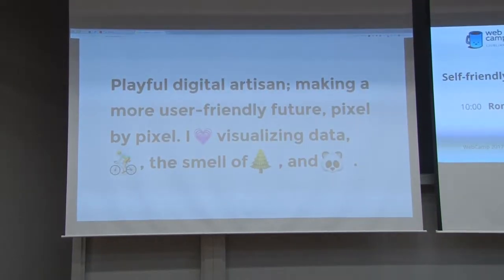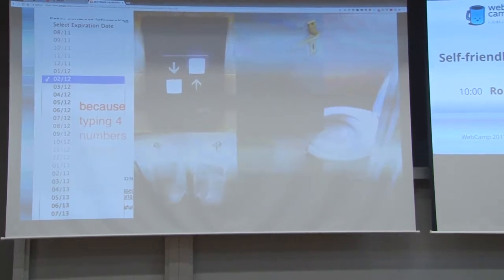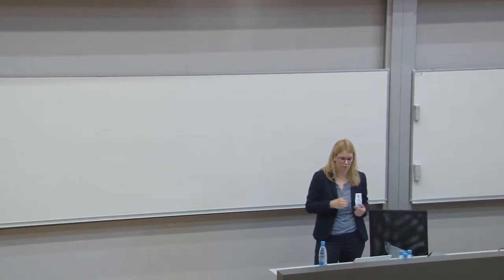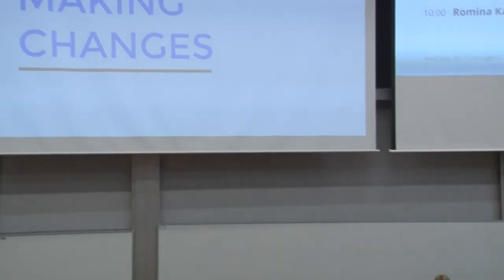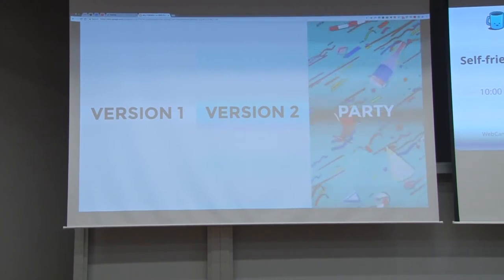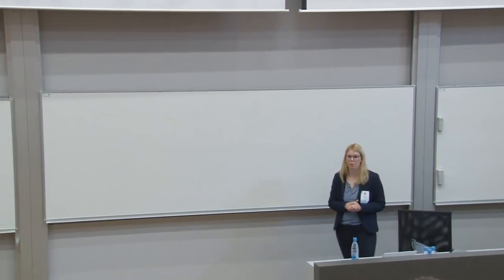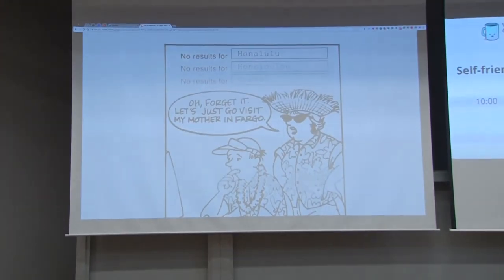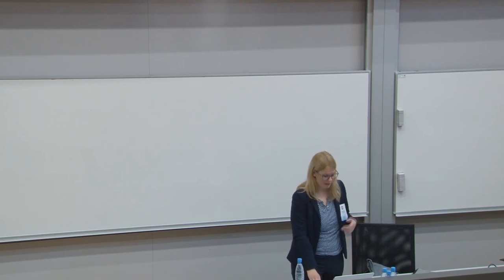Romina Kavčič: Self-friendly vs User-friendly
The world is moving fast. We are the masters of our time, life. Every outcome of our life is a direct result of how we have responded to the events that have happened to us. Are we efficient? Are we learning something new along the way? How? Are we self-friendly?

Only when we are self-friendly, we can create a user-friendly world. In other words, user-experience is part of our lives and it's not just designers job to make the world friendlier. Although, I will explain how design-driven solutions help our business, thinking, etc.

What will the audience get from this talk:
Which tools to use to create friendlier future. :) Why we shouldn't forget to fist take care of ourselves (based on my personal experience).